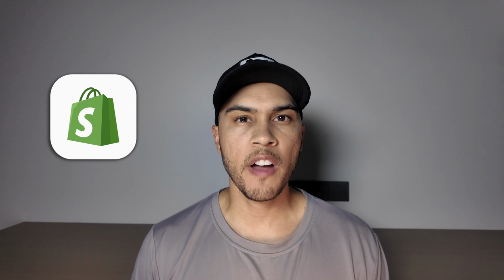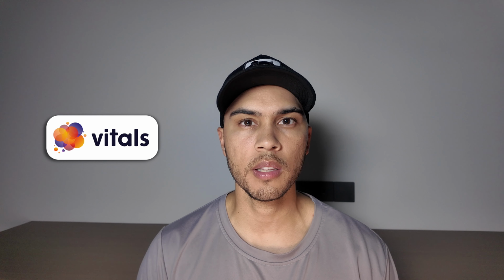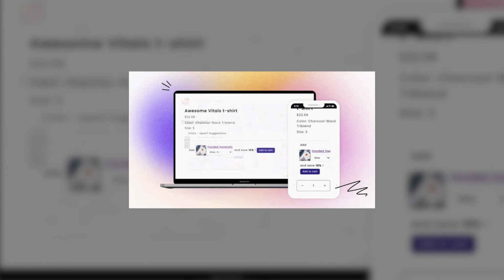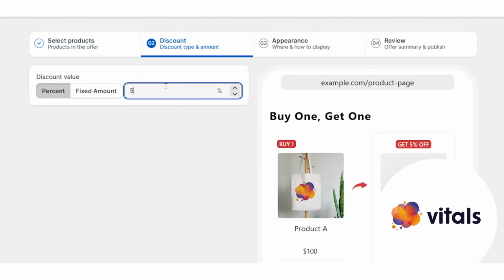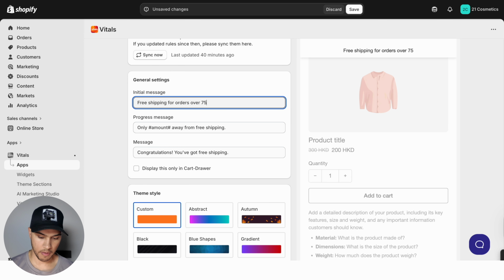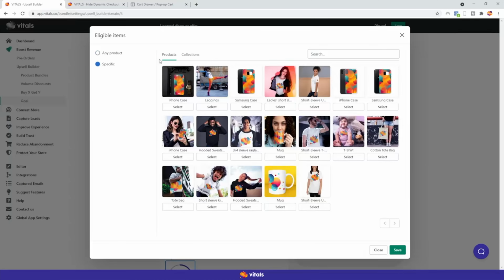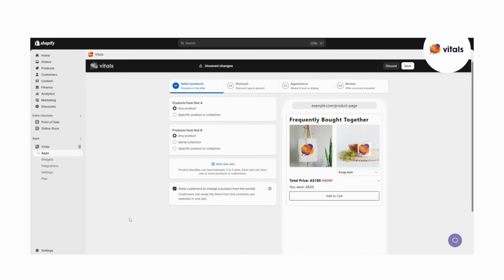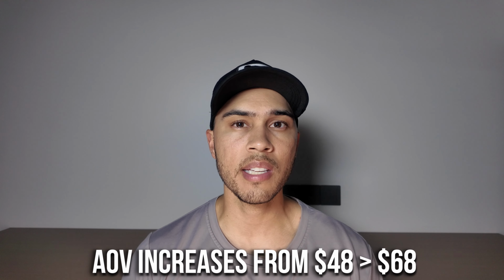Vitals App Setup: Which Widgets Actually Increase AOV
In this video, I’ll go over how to set up Vitals App for Shopify and which widgets actually help increase average order value. I’ll also show you how to avoid common mistakes that can hurt conversions and lower sales.

Be sure to watch this video all the way as I cover the four highest-impact Vitals features and how to configure them for better revenue. By the end, you’ll know how to improve AOV, increase revenue per visitor, and get more value from your existing Shopify traffic.

Vitals App combines dozens of Shopify apps into a single platform for upsells, bundles, reviews, trust signals, cart tools, and conversion optimization. For Shopify brands focused on growth, it helps simplify store management while creating more opportunities to increase order value and boost ecommerce revenue.

– Kyle

Timeline:
0:00 - Introduction
0:49 - Why Average Order Value Matters
1:32 - How to Install and Open Vitals App
2:28 - 4 Vitals Widgets That Increase AOV
2:44 - Product Bundles and Frequently Bought Together
3:25 - How to Set Up Product Bundles
4:57 - Free Shipping Progress Bar
5:23 - How to Set Up the Progress Bar
6:08 - Choosing the Right Free Shipping Threshold
6:22 - Cart Upsells
6:36 - How to Set Up Cart Upsells
7:06 - Why Cart Upsells Increase AOV
7:21 - Post-Purchase Upsells
7:42 - How to Set Up Post-Purchase Upsells
8:22 - Widgets to Use Carefully
8:40 - How to Avoid Widget Overload
9:00 - Best Widget Placement
9:15 - How to Test Your Setup
9:32 - How to Track Vitals Performance
9:47 - Real Shopify Store Example
10:14 - Final Thoughts
10:35 - Conclusion